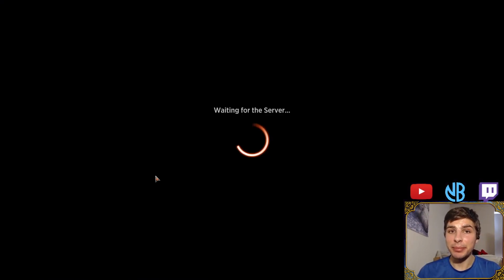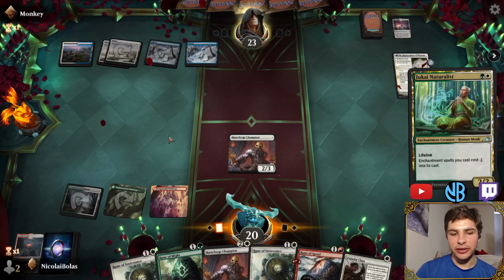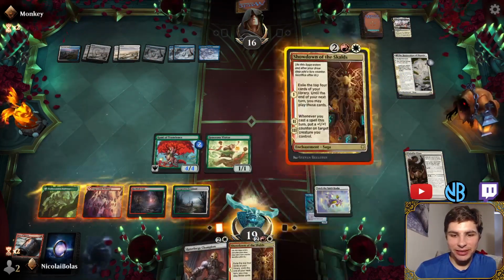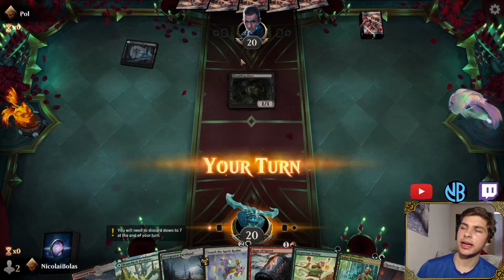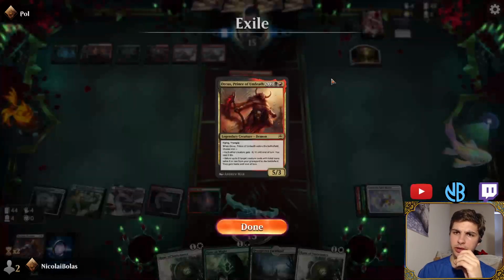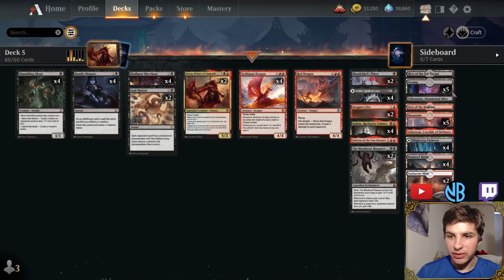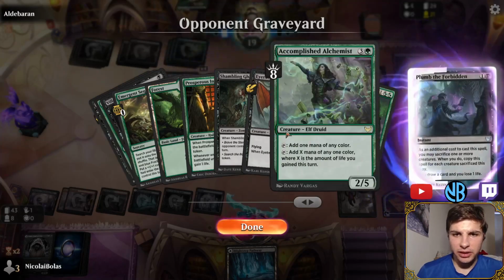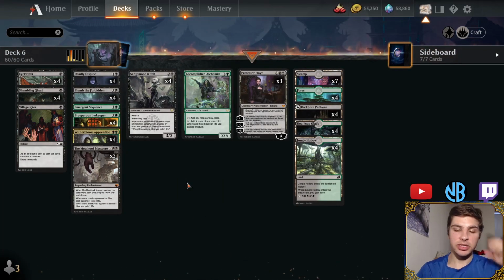THESE CARDS ARE SO UNEXPECTED!!! It Beats Me I Build It Episode #3 | Neon Dynasty Standard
Welcome to another episode of It Beats Me I Build It! In this challenge I play best of one Neon Dynasty Standard with a twist, whenever I lose a game I have to build the deck that defeated me! I know basically nothing about the current metagame, so it is going to be exciting figuring everything out! Feel free to discuss any element of the video in the Comments and I will gladly respond with my thoughts or answers!

Be sure to watch my Neon Dynasty Draft Guide In my Neon Dynasty Draft Guide I discuss the Set Mechanics, analyze the Top Commons, provide Archetype Overviews, and more!

If you are enjoying my videos and want to support my content, consider becoming a Patron For a small monthly pledge (you choose the amount!) you help me make more videos and also gain access to exclusive rewards like my Neon Dynasty Card by Card Tier List!

To discuss all things Magic and Neon Dynasty be sure to join the NicolaiBolas Community Discord server